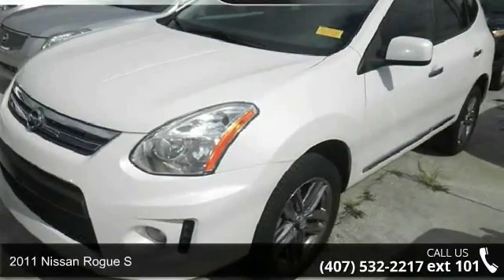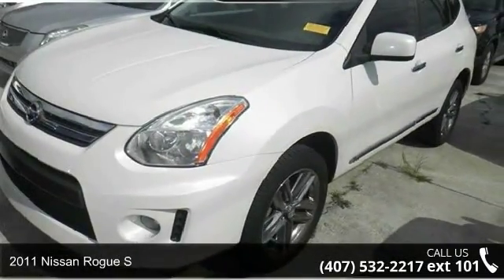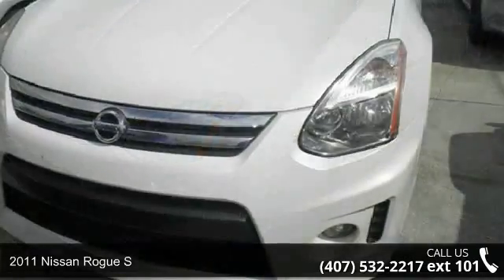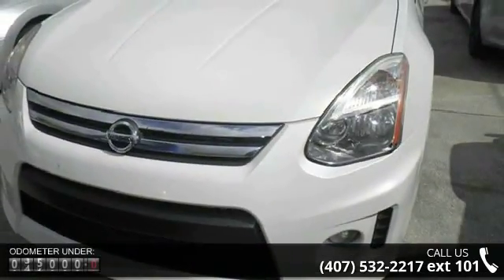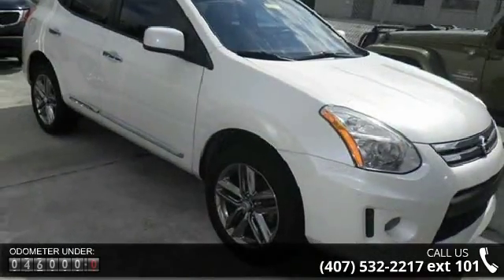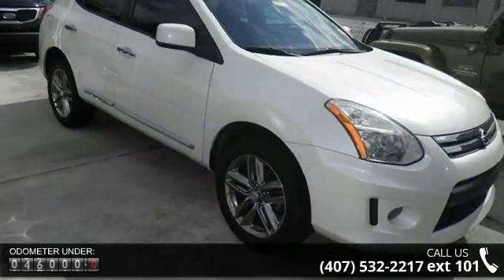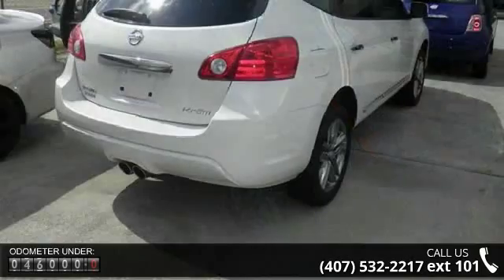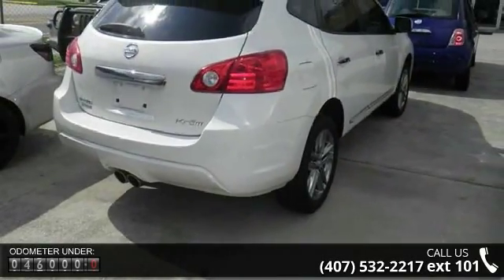2011 Nissan Rogue S - Orlando KIA West - Orlando, FL 32808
Q-Certified 2yr/100,000 Mile Limited Powertrain, Balance of Factory Warranty, No Damage Clean AUTOCHECK, Local Trade-in, and Full Safety Inspection. Are you still driving around that old thing? Come on down today and get into this gorgeous 2011 Nissan Rogue! This SUV has only been gently used and has low, low mileage. They don't come much fresher than this! Q-Certified Pre-Owned means you not only get the reassurance of up to a 2 yr/100,000 mile limited powertrain warranty, but also a 150-point inspection/reconditioning, 24/7 roadside assistance, trip-interruption services, rental car benefits, and a complete vehicle history report.